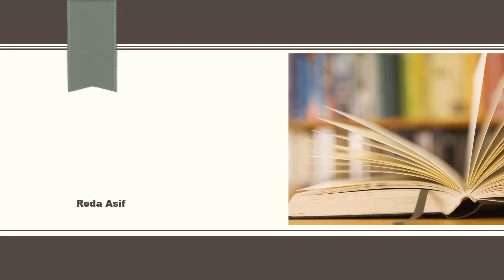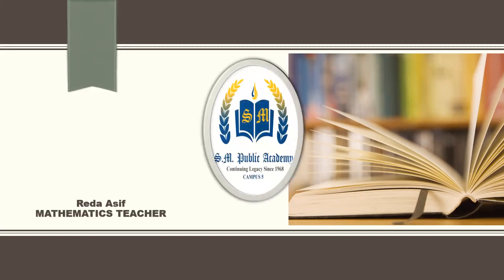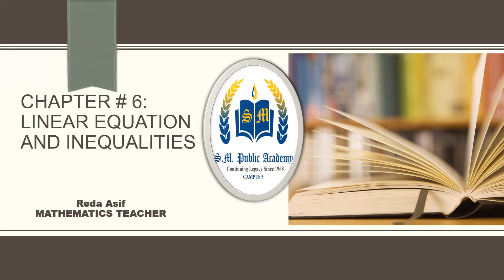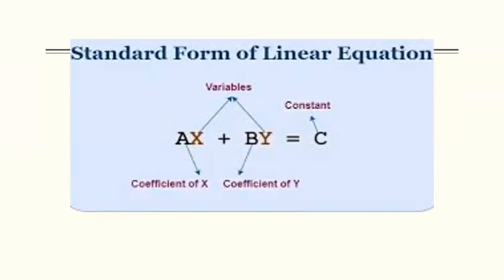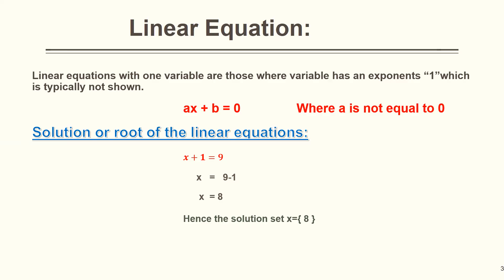Solution for Radical equations: